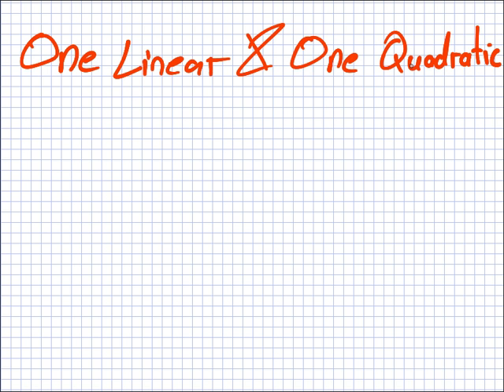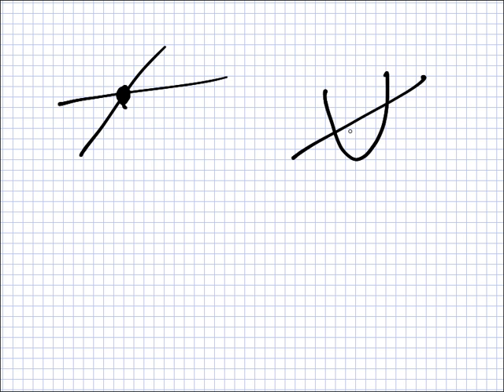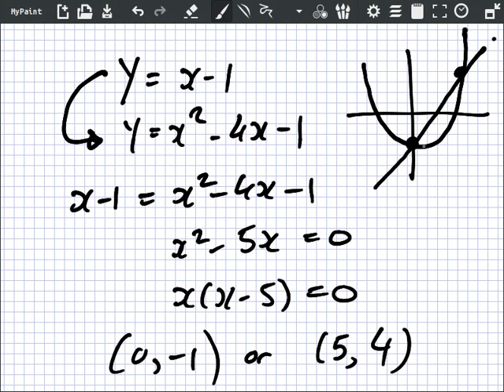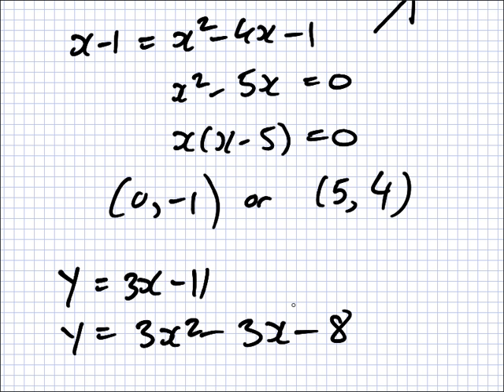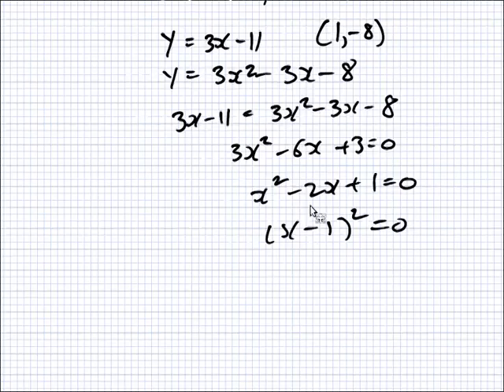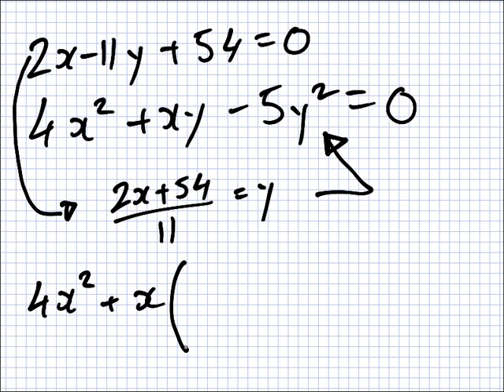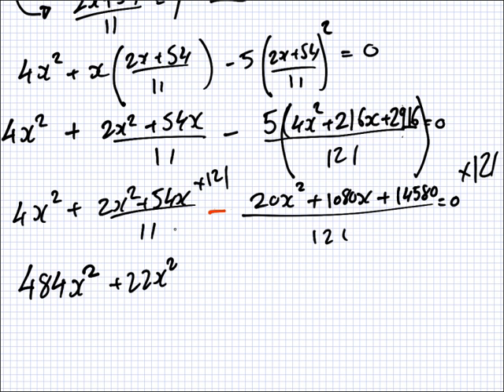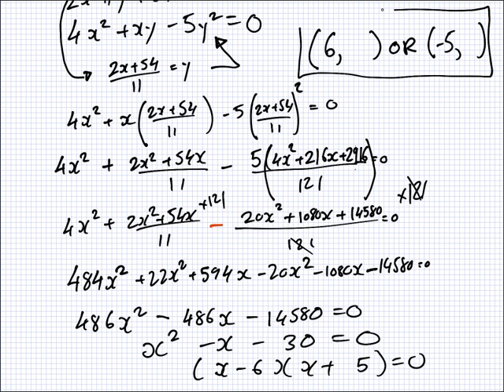Maths for Science | 1920 Intake 1 | One Linear and One Quadratic | 08-10-2019